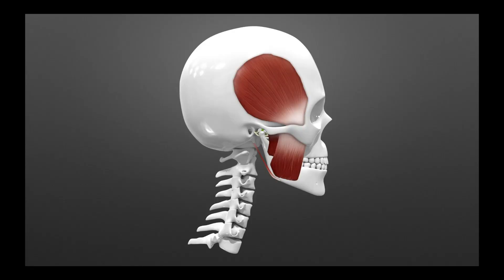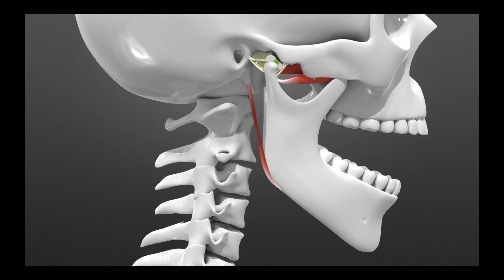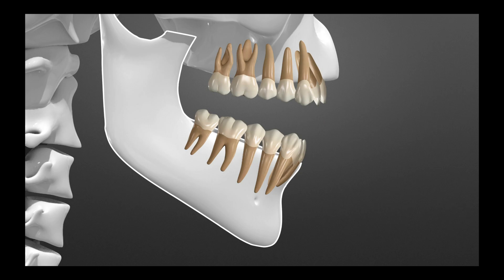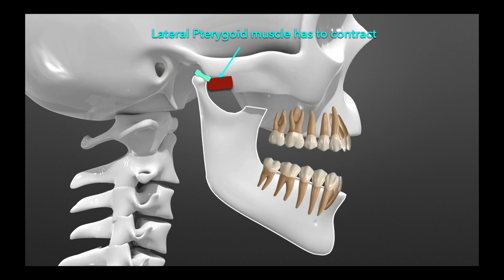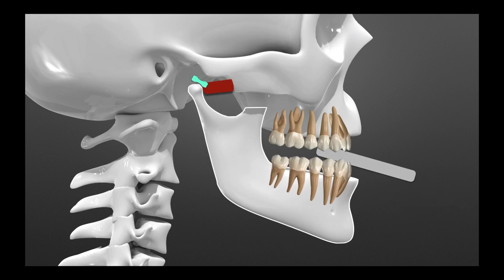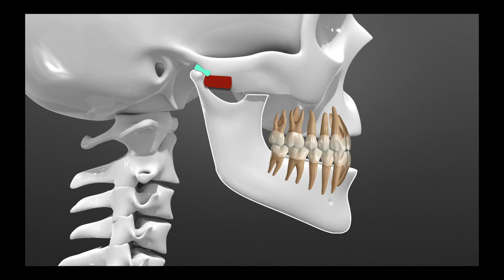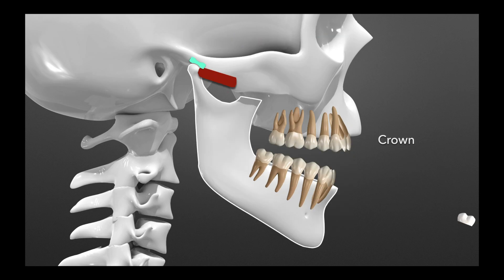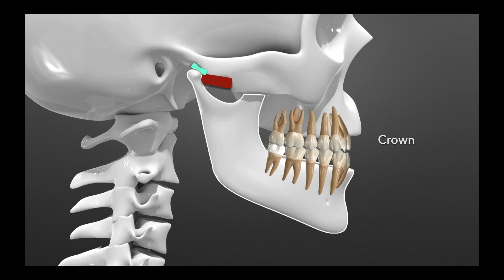Fractured Molar Cusp or Broken Crown on Molar | Dr. Agatha Bis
Ever wonder why posterior crowns need so much adjusting or why molars break and fracture much more often than other teeth? In many patients, the answer lies in the slide, or difference, between where they think they bite and where they actually bite when the condylar head of the mandible is fully seated.
When a person opens and closes, the condylar head and the articular disc move down the articular eminence and are balanced and supported by the lateral pterygoid muscle. The lateral pterygoid has to contract in order for us to open and remain open. It is the main muscle responsible for stabilizing the condyle in position outside of a fully seated position.
Many people don’t fully close into MIP (maximum intercuspation) with the condyle fully seated. And many are unaware of this and so are we as clinicians.
When the condyle is fully seated, and the teeth don’t meet in MIP, there is often a posterior interference (second or first molar) where the mandible then has to slide forward slightly in order to fully close into MIP. So the lateral pterygoid muscle has to contract in order to hold the mandible in that slightly forward position.

If this person that has a CR-MIP slide has a dental appointment where they are open for some time,  when they finally go to close fully, the lateral pterygoid can relax and seat the condyle fully. When they bite down, their bite doesn’t feel right. And if you prepped a second molar for a crown, you then go to place it in the mouth and it doesn’t fit, or you have to adjust it a lot in order for this person to feel like they can close, you know that’s what likely happened.
A simple way to test that, prior to any treatment, is to use a leaf gauge. Place a leaf gauge between front teeth, tell them to slide forward and back, leave them like that for a few minutes, then check contacts with articulating paper on both sides as you dial down the leaf gauge. If the first tooth contact is somewhere on the back teeth, and you are still removing leaves, then they have a CR-MIP slide.

The problem with this, or rather not recognizing it, is that these patients can break the crowns we place or they will complain about their bite not being right after we do any dental work. This may be only a slight slide, but if we place even a simple filling in a molar, and they then come back and say “my bite doesn’t feel right ever since you put that filling in”, that is likely a CR-MIP slide issue. These patients will often have significant wear on posterior teeth so if you see posterior wear or molars breaking, fractured cusps, or worn fillings, consider checking for CR-MIP slide and equilibrate them into CR to prevent or at least lessen the chances of these issues. Don’t forget to check the Temporo-Mandibular Joint (TMJ). If TMJ is degenerated, we don’t want to distallize the mandible and equilibration in this patient would not be indicated. Check out other blogs and videos on this topic for more.

Video Description :
00:00 - Introduction
00:22 - Posterior Crowns
00:55 - Lateral Pterygoid
02:30 - MIP  (Maximum Intercuspation)
03:00 - Advice